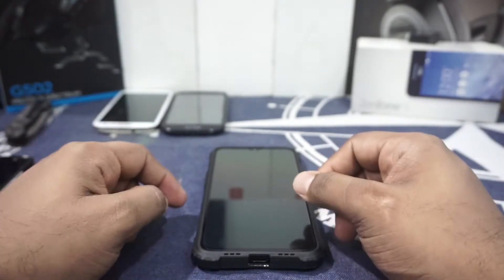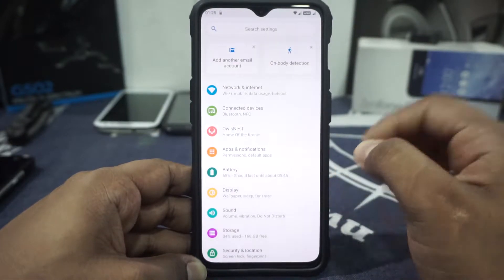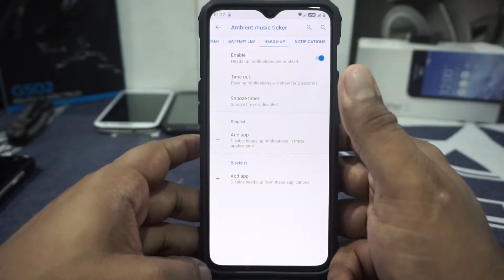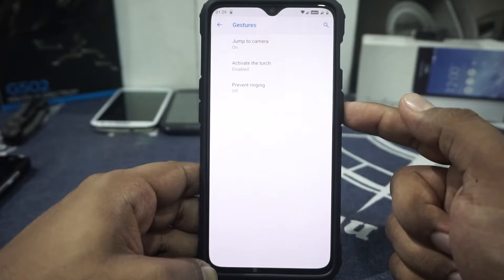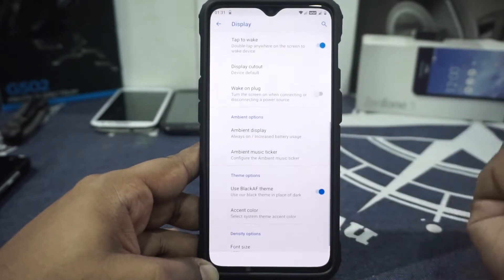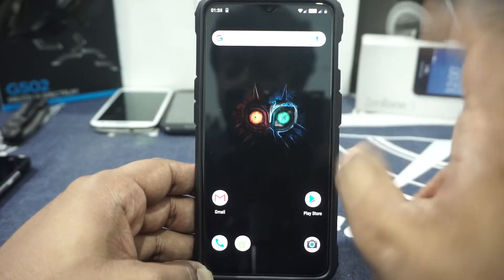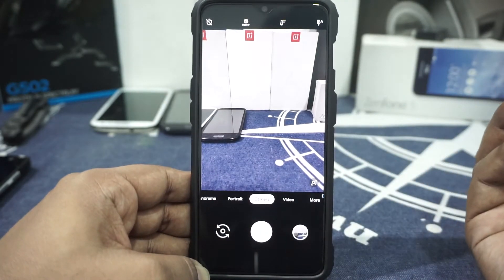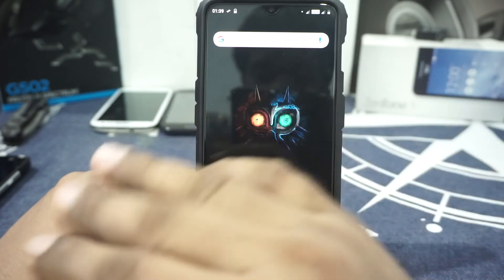AOSiP [Pie|Android 9.0] For OnePlus 6T (Fajita)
The illusion is in the House!!